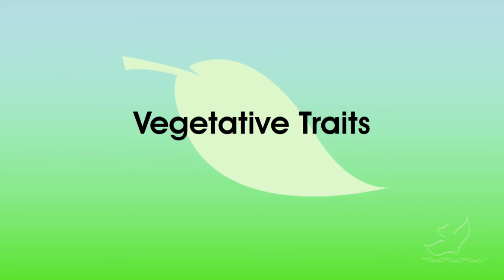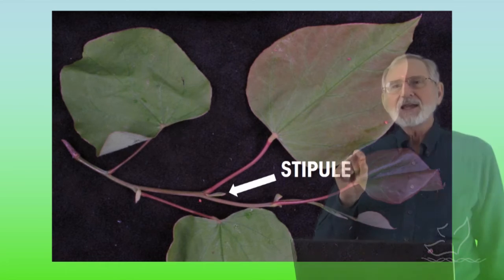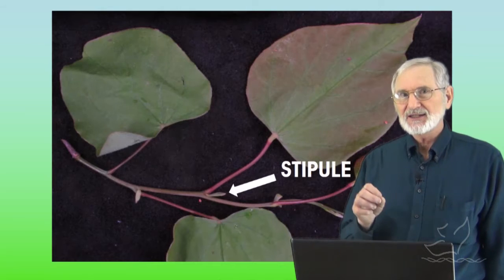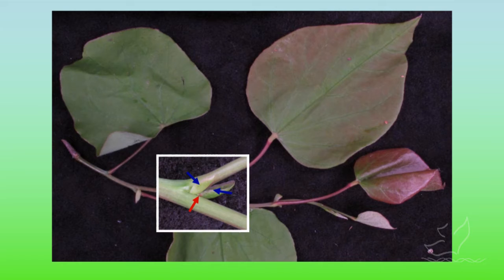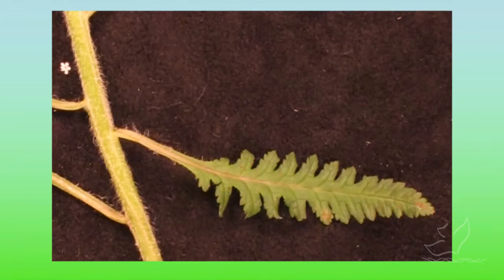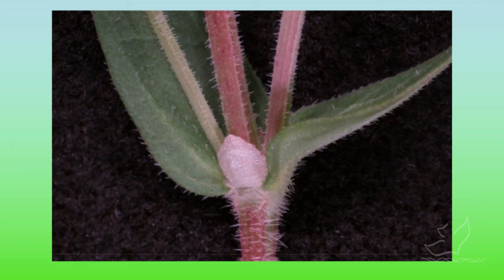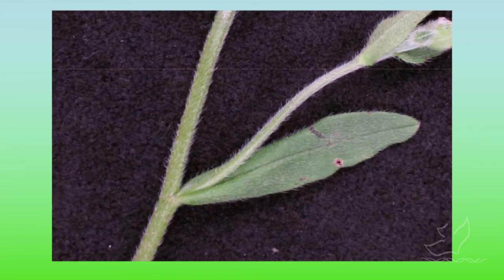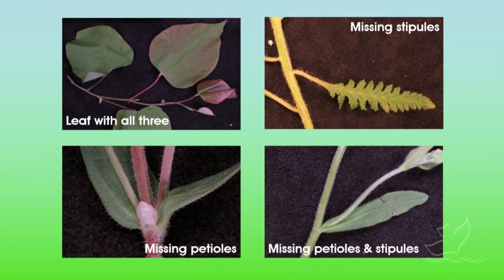Part 2: Lesson 1 - Vegetative Traits